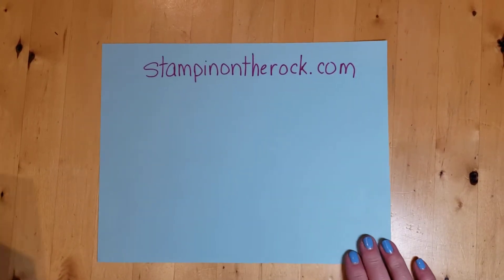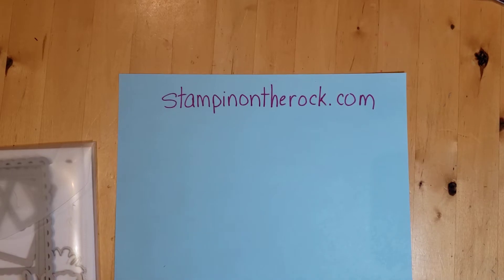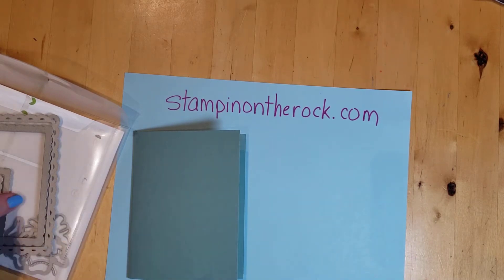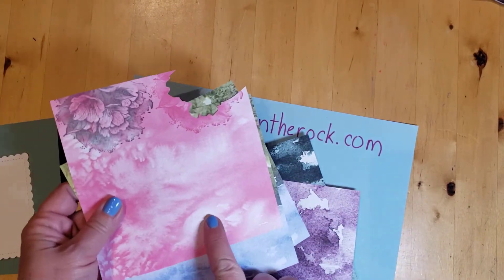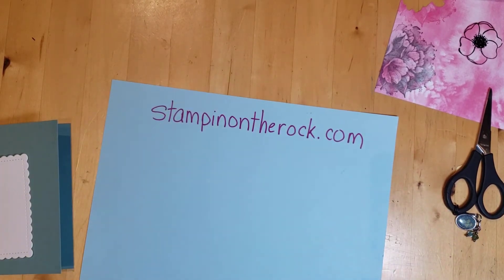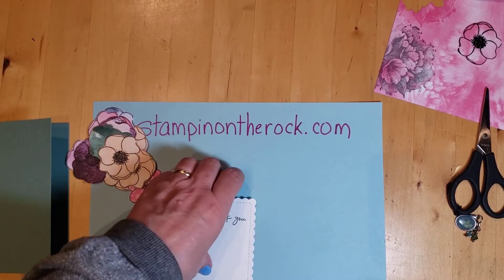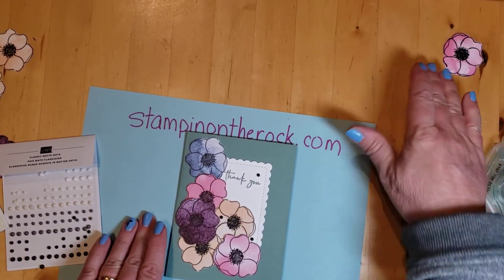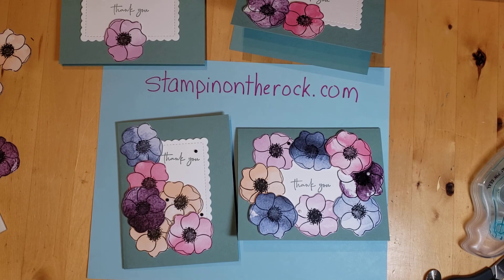Lunchtime with Liz- New Horizons DSP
Beautiful papers combined with a line art stamp makes a great combination.